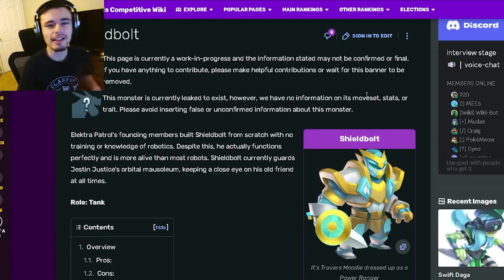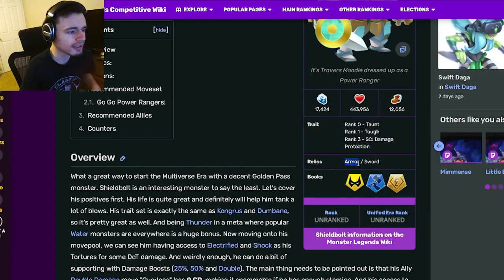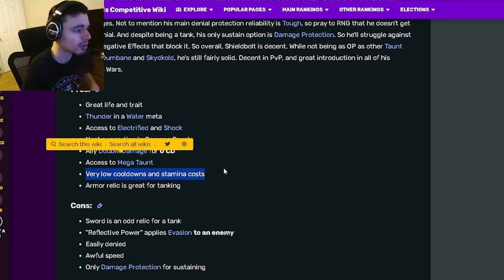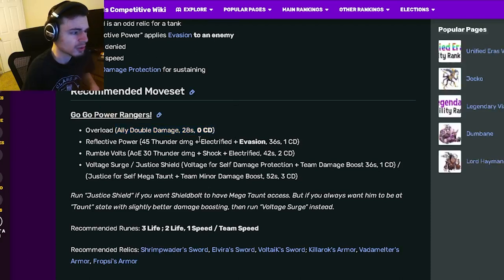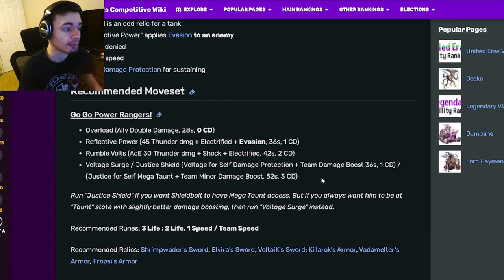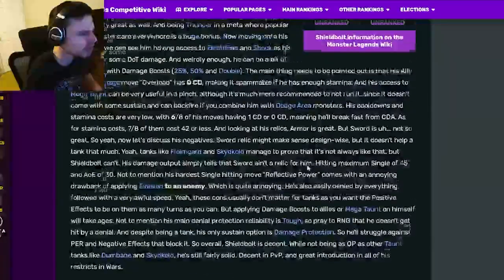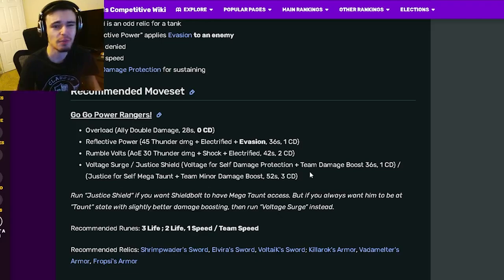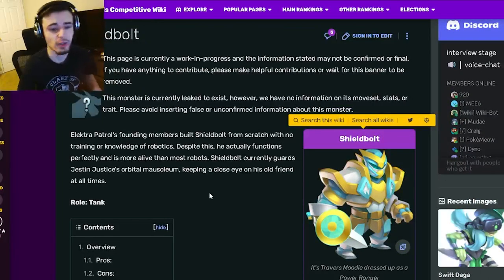Monster Legends is NEW Shieldbolt MYTHIC WORTH GETTING? | Monster Analysis